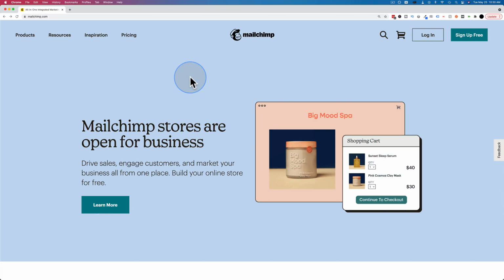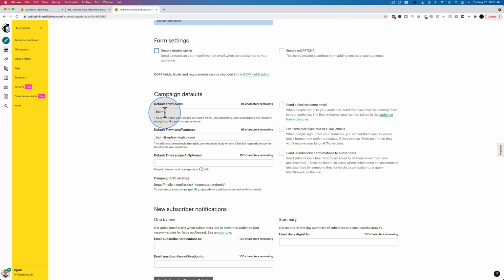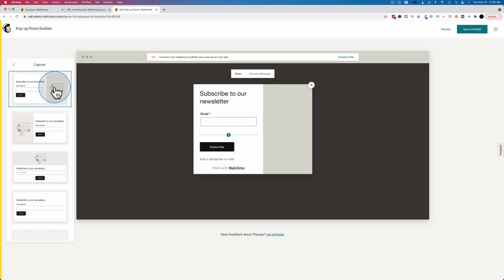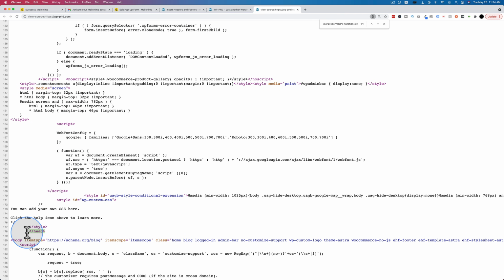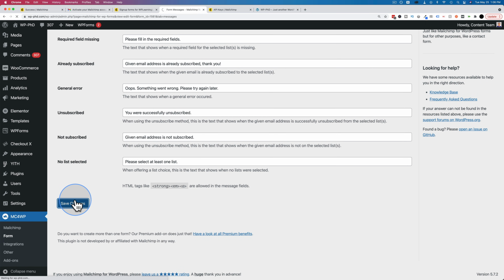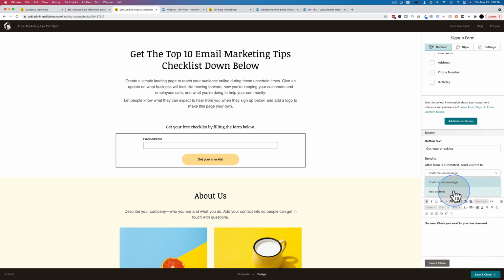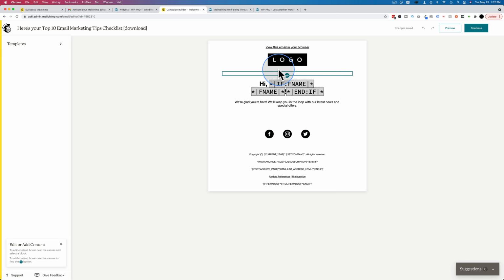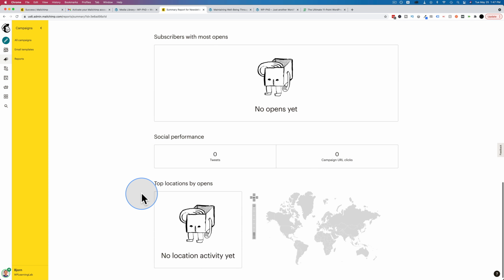Complete MailChimp Tutorial 2022 - Email Marketing Tutorial For Beginners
Grab your free Manuscript - The 5 Email Sequences Every Business MUST Have
Mailchimp is one of the best email marketing tools available in 2021. It's so good that I made a whole playlist for it But it can be a little overwhelming to set up - especially if you're new to email marketing and have never used Mailchimp before.

In this video I show you step-by-step how to set up your account, authenticate your email, create optin forms, create campaigns, send emails, and build an audience in under an hour!

You're about to discover the secret sauce for growing your list, getting more sales and making an impact. This video will teach you how to do it all with Mailchimp. It's time to take your email marketing game up a notch!